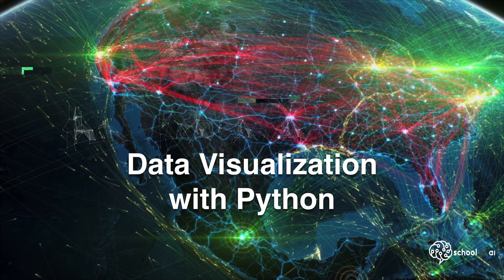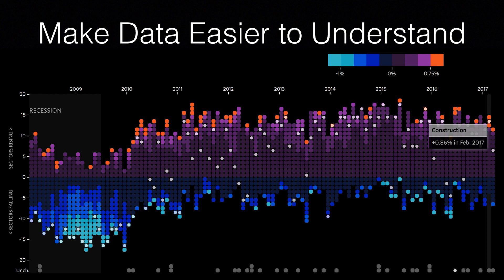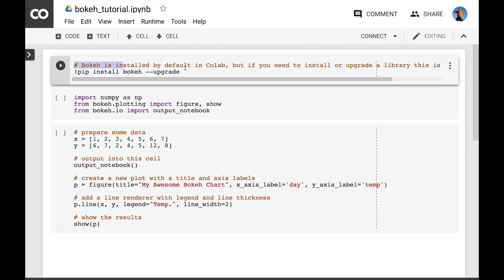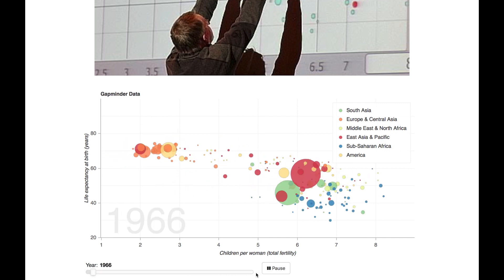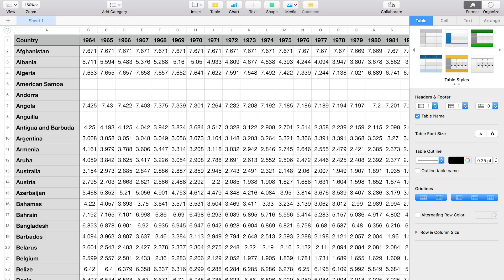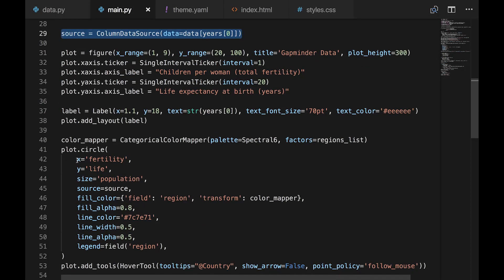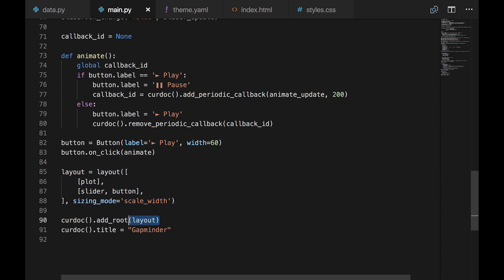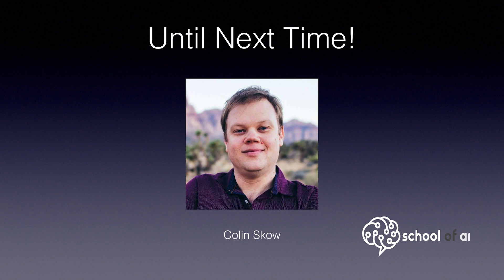Data Visualization in Python Tutorial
Learn how to create amazing interactive data visualizations with Bokeh in Python!

This is part of the Data Lit course at School of AI